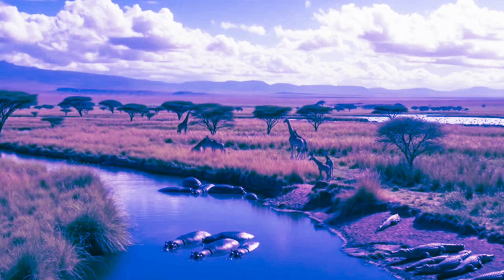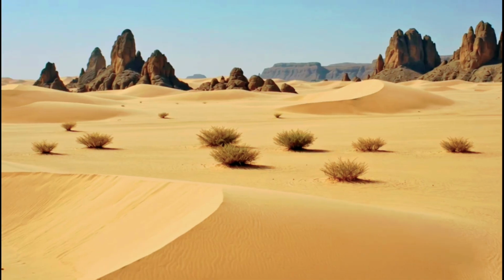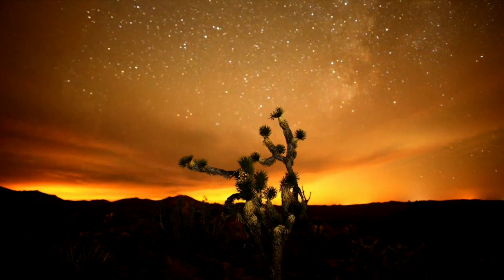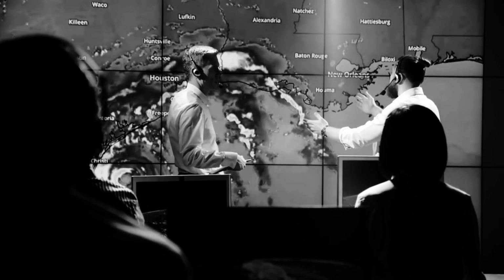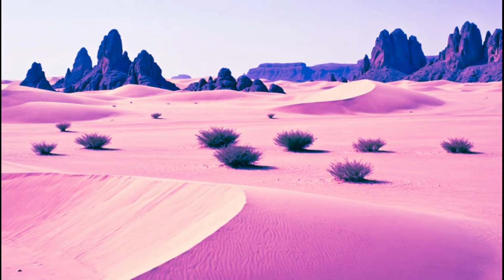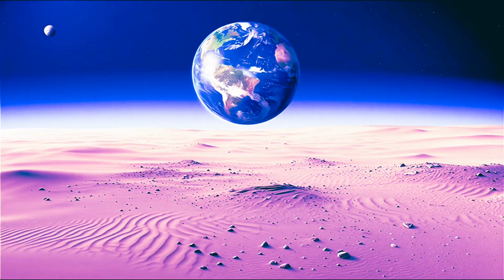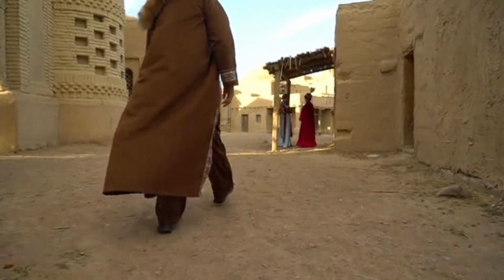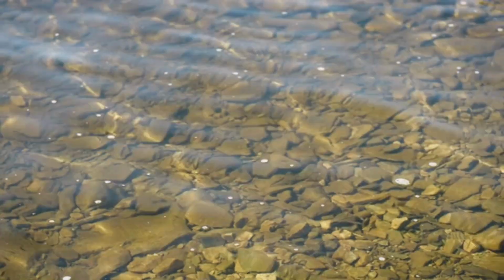The Sahara Desert Was A Green Paradise — And Something Turned ItOff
The Sahara Desert was once a lush green paradise filled with rivers, lakes, animals, and human life. Thousands of years ago, climate changes slowly transformed it into the world’s largest hot desert. Scientists still study how this dramatic environmental shift happened and how it changed human civilisation forever